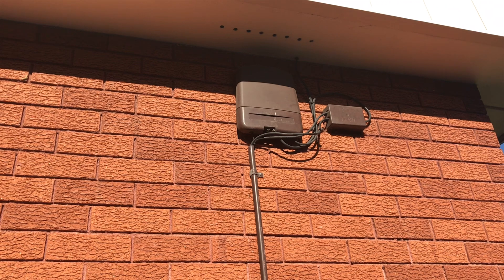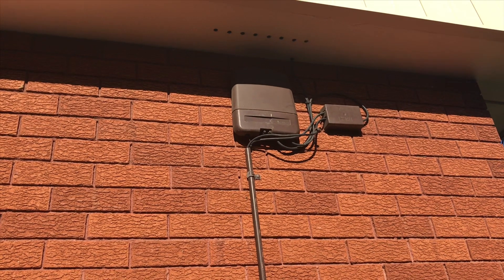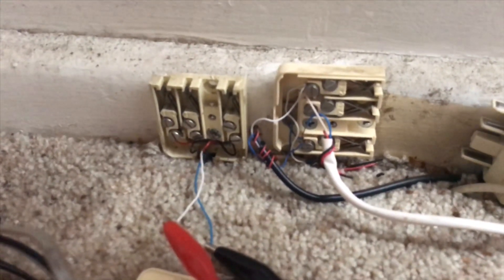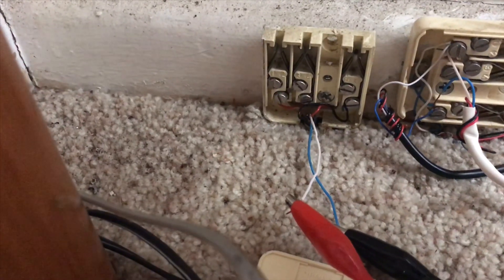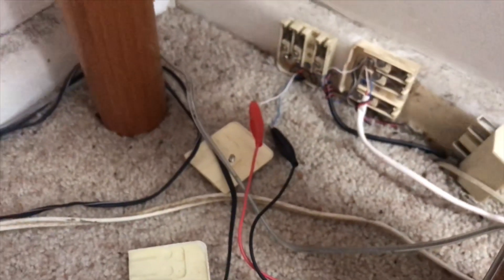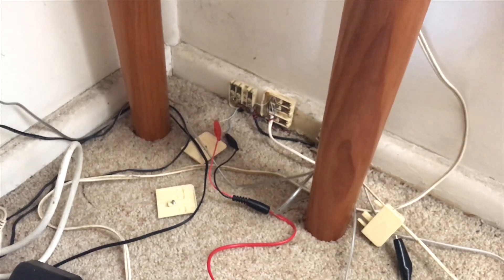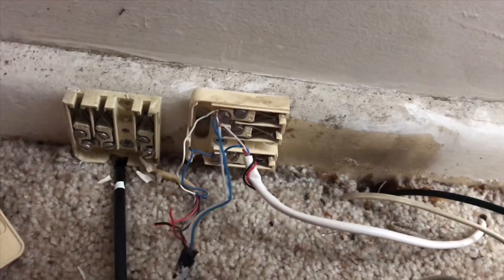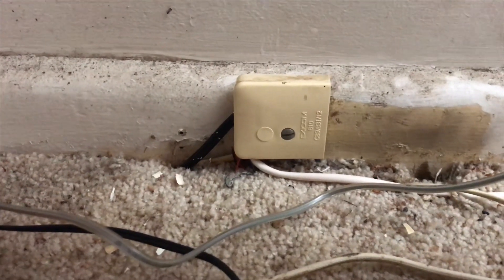Moving From Optus Cable To NBN FTTC FTTN (Things You Didn't Know)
MOVING FROM OPTUS CABLE TO NBN FTTC FTTN.
If you have been connected to Optus cable phone and internet in the past and are moving over to NBN FTTC or FTTN service there may be a few things you will need to consider if you plug your new FTTC Network Connection Device into your socket and nothing happens.

Why Your NBN Is Not Working On Optus Cable Sockets.
When the house or building you are in signed up for the Optus cable network all those years ago, the technician from Optus would have installed an Optus box on the side of your house, and from that box they would have run cables to either, new sockets they the technician would have installed or existing phone sockets.

If the installing technician used the existing phone sockets, they would have disconnected the existing Telstra lead in cable that connects from your house to the Telstra network out in the street. If they used there own sockets then there may be a single socket, most likely the oldest existing phone socket inside your house. This socket should have your NBN data on it.